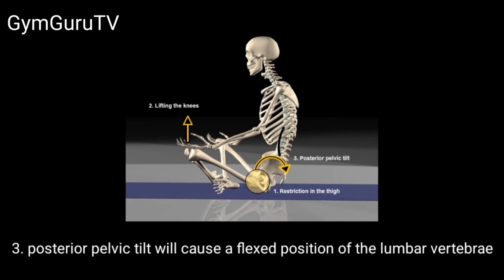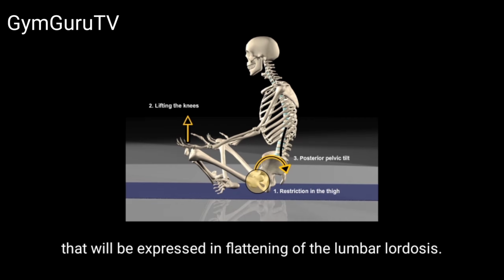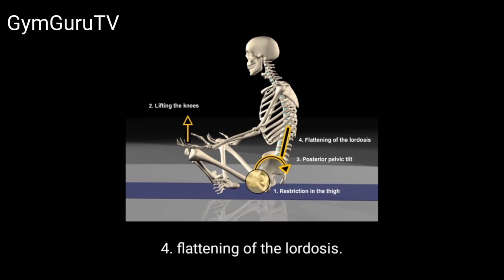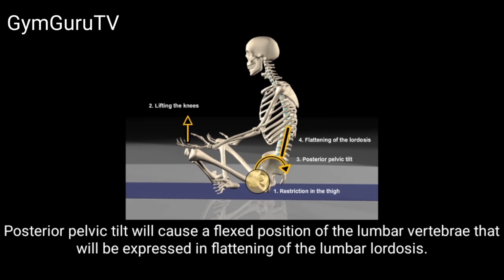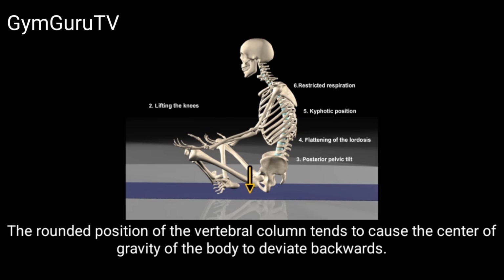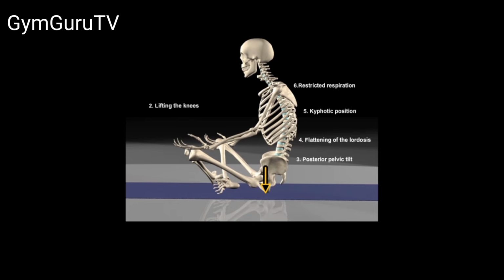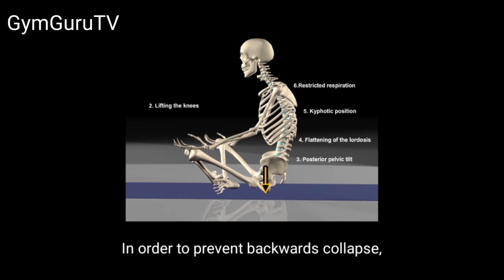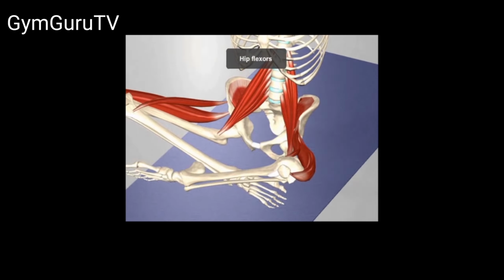Sitting cross-legged The functional relationship between the hip joints and the back region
Sitting cross-legged The functional relationship between the hip joints and the back region @GymGuruTV @gymvirtual @RobertasGym @GYMJONGKOOK @imkavyfitness @VikramSinghFitness55 @MadFit @Bugworkout @WORKOUTBody @bodybuilding1 @yogawithadriene @vladimirfitness @theanatomylab @Dr.vakeelkhan